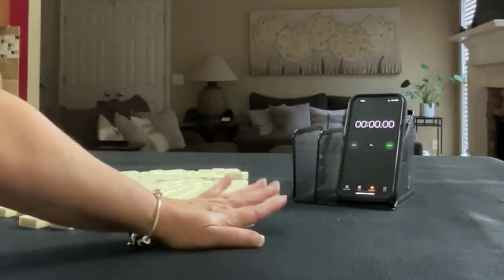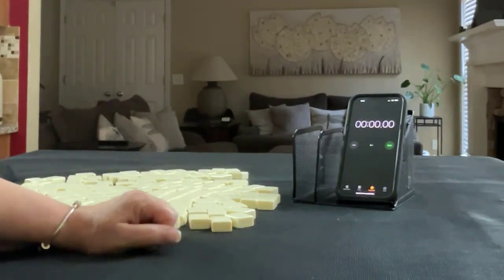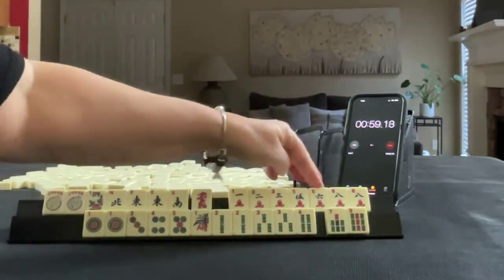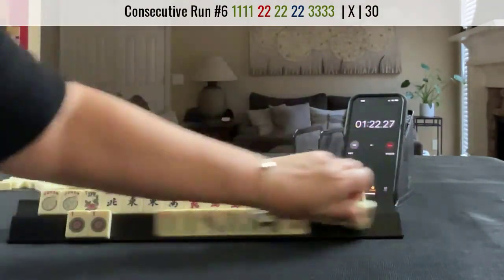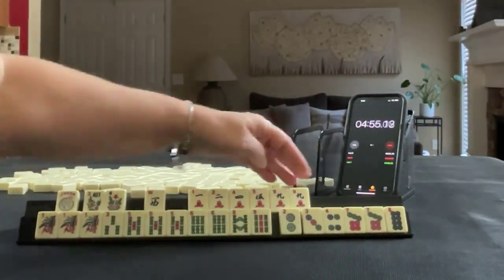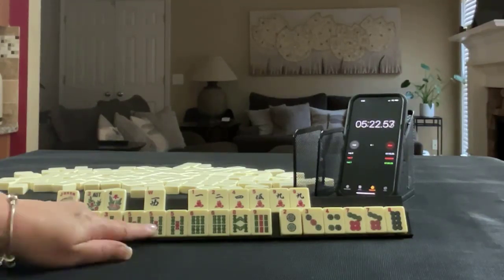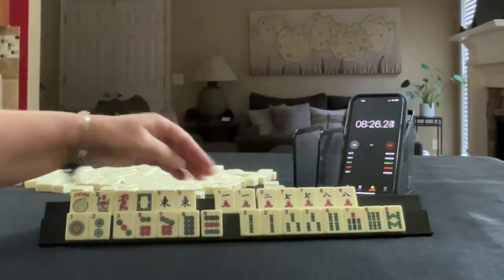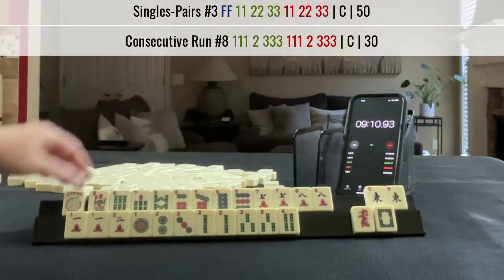NMJL 2 Player Sprints 20221111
Michele Frizzell
Instructor, Author, Speaker

6175 Hickory Flat Hwy Ste 110-335